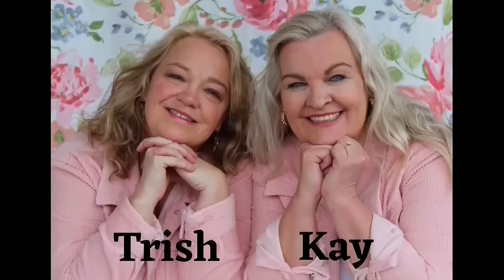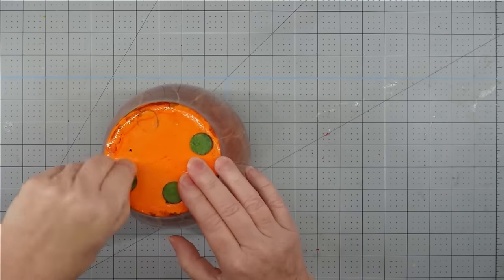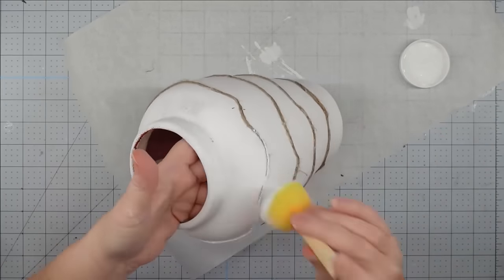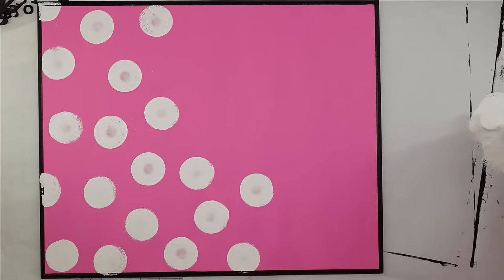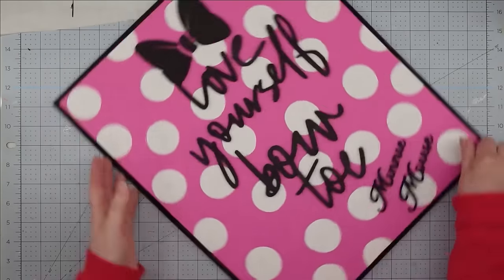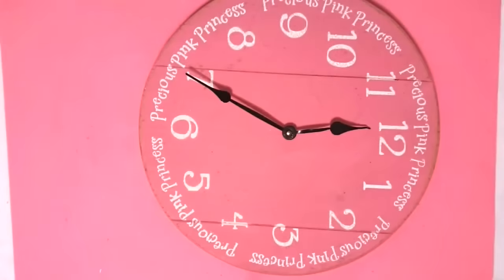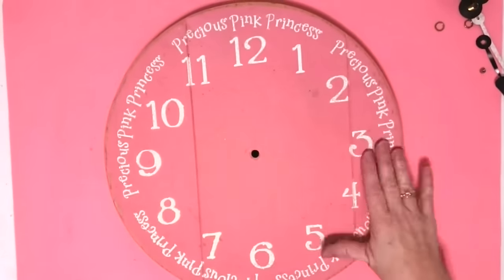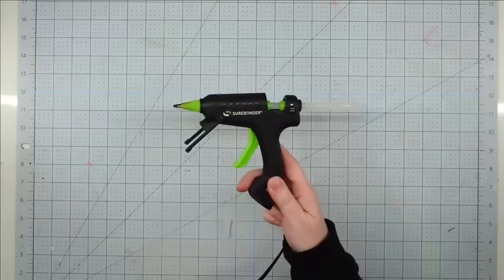10 Creative Hacks for Upcycling Old & Thrifted Items into Stunning Home Decor! Recycle Reuse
🌿 In this video, we're bringing you 10 incredible hacks to turn your old and thrifted items into beautiful home decor pieces that scream farmhouse and shabby chic charm. Whether you're a seasoned DIY enthusiast or just looking to add a personal touch to your space, these hacks are perfect for everyone.

Music: from YouTube Music Library: Meet & Fun - Ofshane, Music by paid editing software program, PowerDirector: Happiness, A Perfect Life, Another New Day, Family Picture, Inspired Journey, Me and My Piano